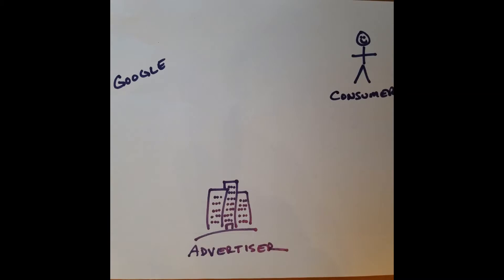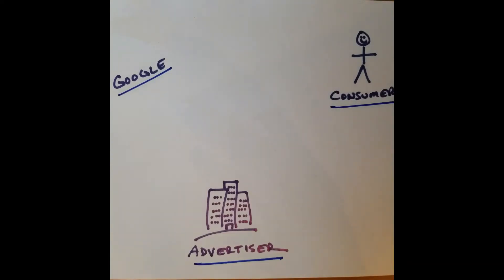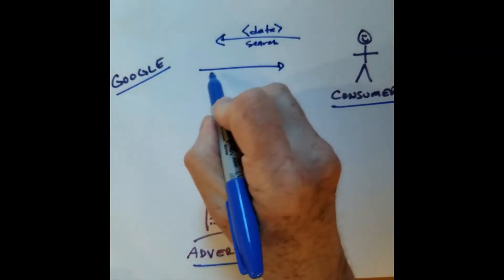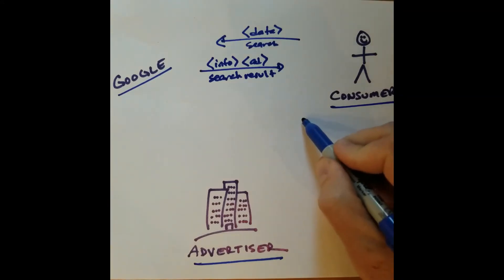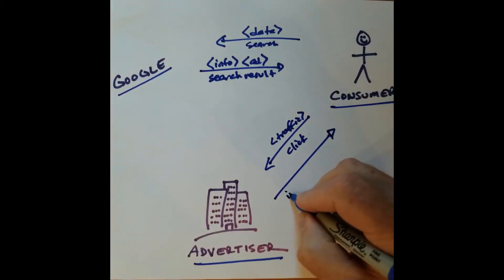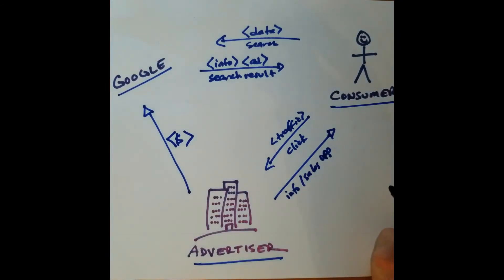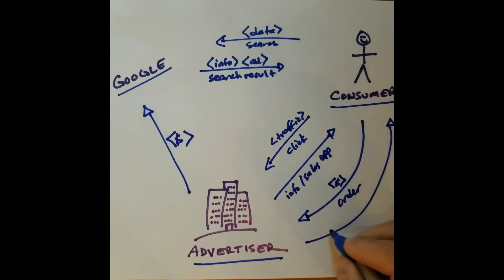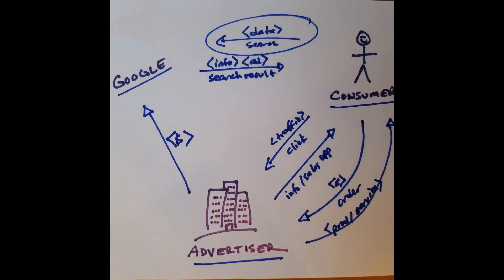Google Revenue Model Illustration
UC Berkeley entrepreneurship professor Mark Coopersmith demonstrates how to diagram the flows of value between parties when documenting a business model or revenue model.  In this instance, Professor Coopersmith illustrates Google’s revenue model in the areas of search and advertising.